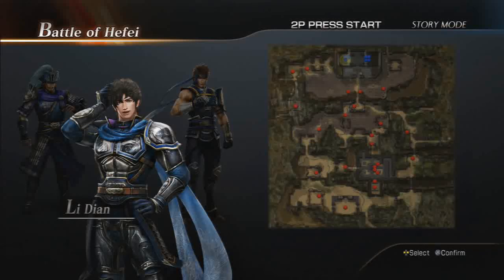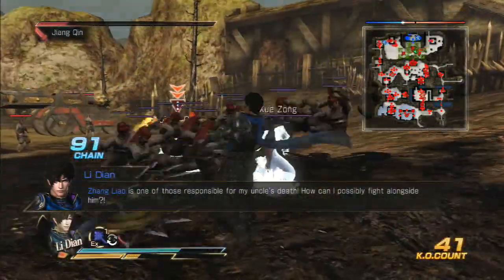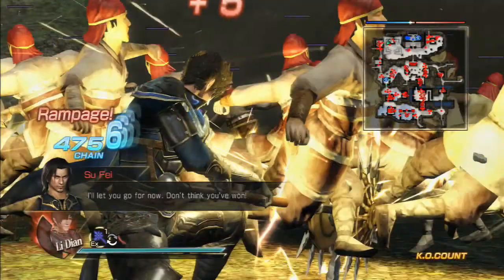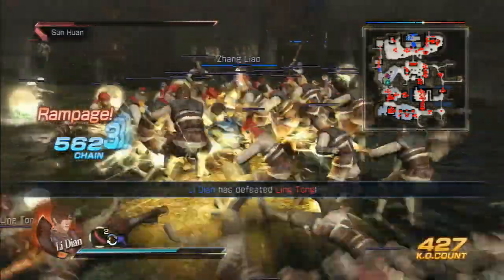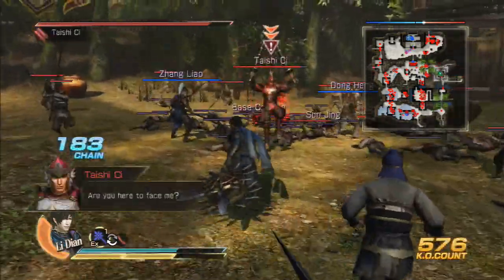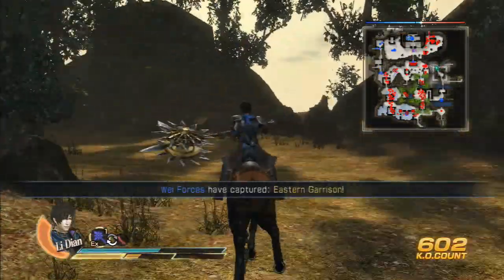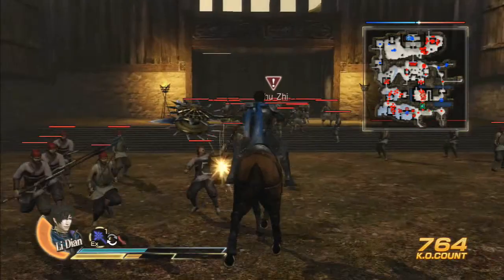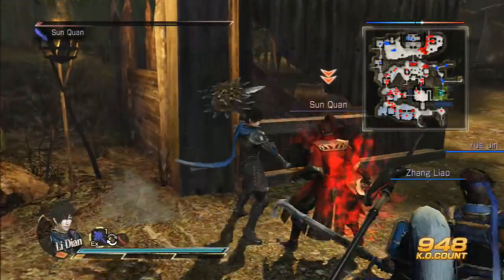Let's Play Dynasty Warriors 8, Wei: Battle of Hefei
Jump da bridge.